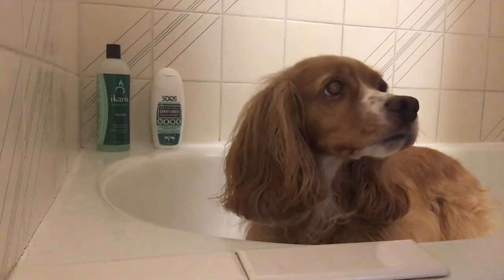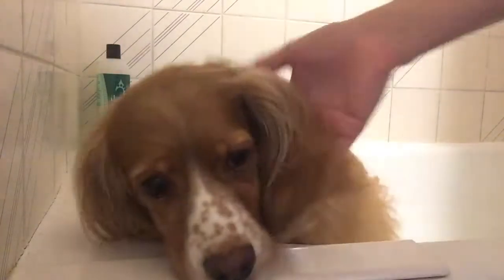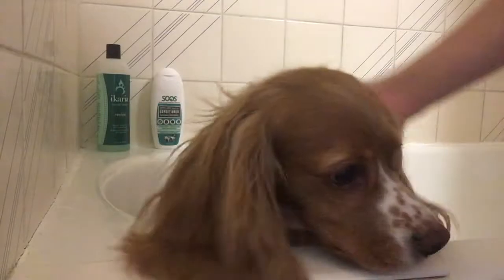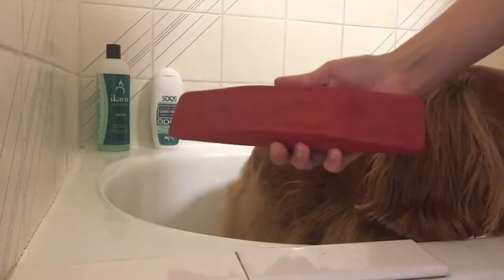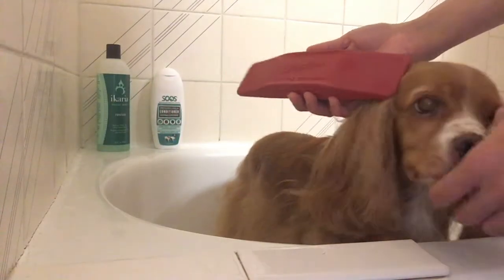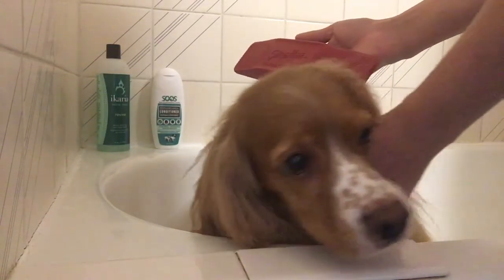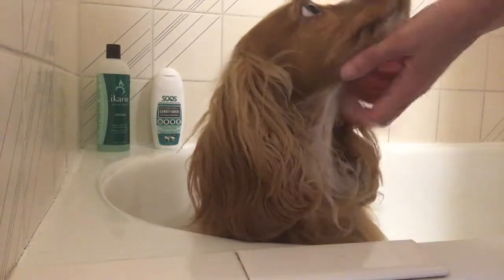Bathing my Dog Using the Famous Strip Hair Gentle Groomer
It is the time of the year where our furry friends are starting to shed their winter fluff. I was getting a bit tired of vacuuming my house twice a day to stay on top of the shedding. I thought that a good bath using my trusty  deshedding would help us greatly.

Animals
Hazellina Stella Rosa 16.3hh Chestnut OTTB Mare
Noisette 10 y.o morkie
Caramelle - 3 y.o English Cocker

I am very blessed to have all these animals in my life and I hope you enjoy our videos :D

NoCopyrightMusic
All of the music I have used is from Hooksounds or Youtube.